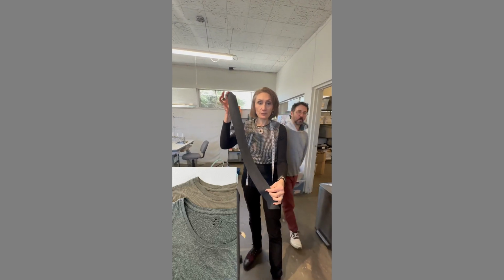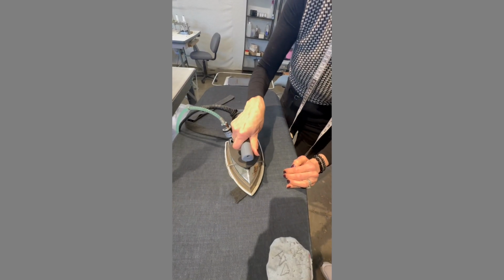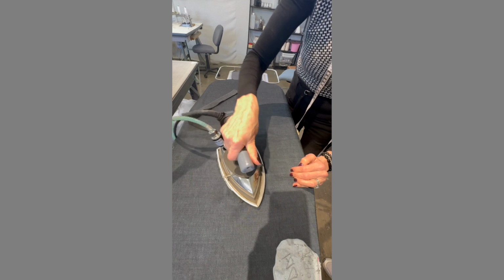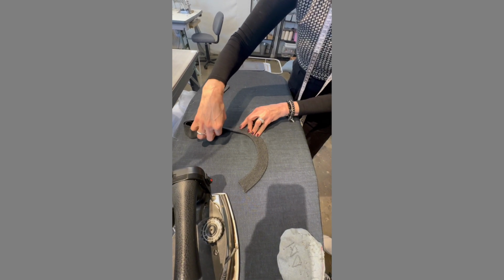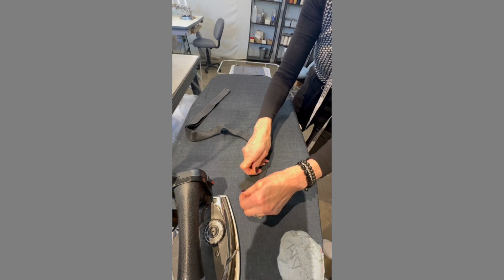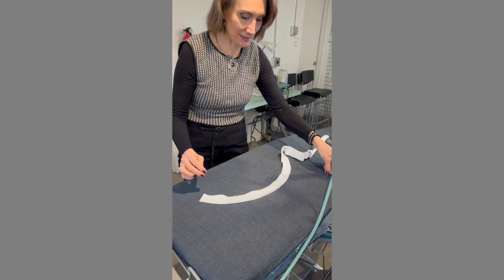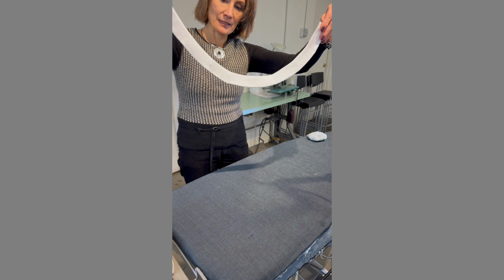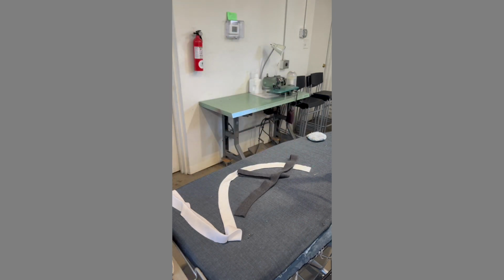How to Press a Rib Before Sewing to a Tee Shirt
This for home or a sample sewing. Factories have a different technique.
Video is from a Tee Shirt making class at Denver Design Incubator 2024. Contact of you want to take my in person classes.  Wait list is open.